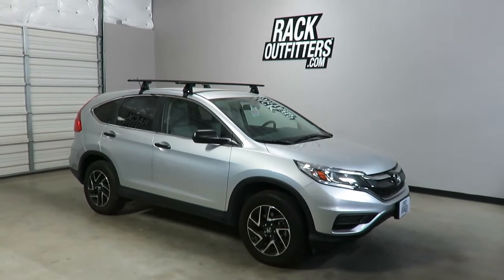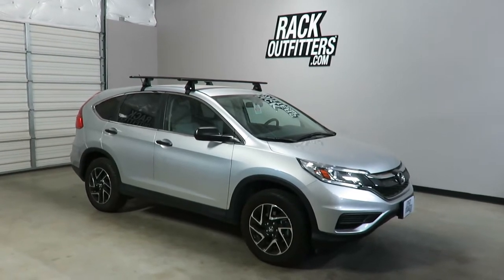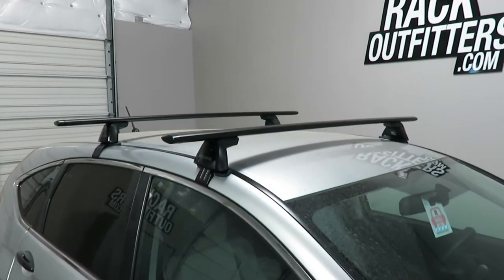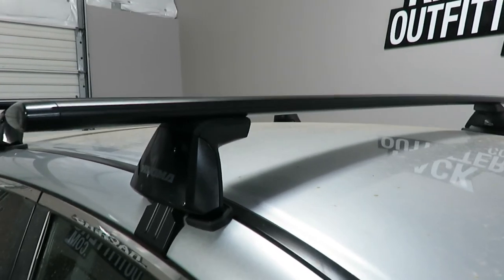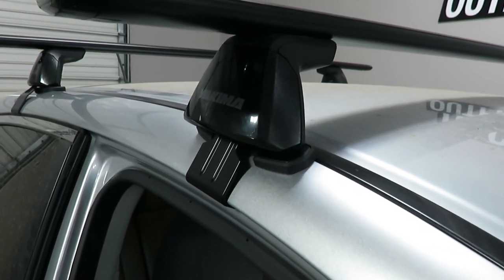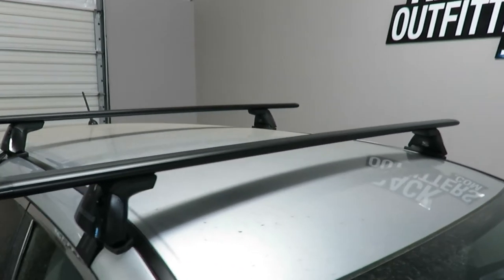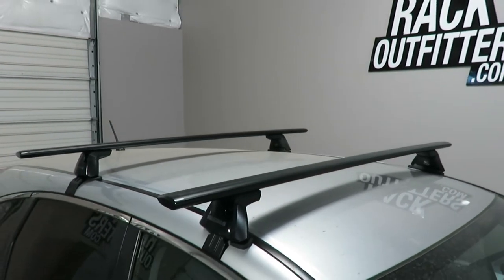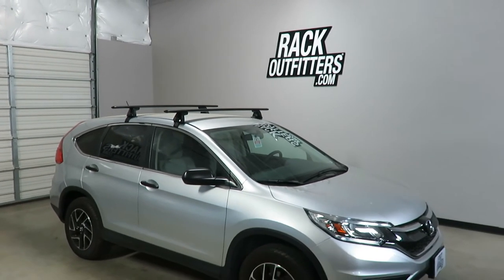Yakima Baseline Jetstream Roof Rack Crossbars on Honda CR-V 2012 to 2016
This is a complete multi-purpose base roof rack for the 2012 to 2016 Honda CR-V with a bare or "normal" roof (check guide for other years). Includes models equipped with a sunroof.

The Yakima BaseLine Towers architecture uses a bi-axial DropHook clip motion to secure the clip to the roof and a BarBed design to adapt to the curved styling of modern vehicle roof lines. This means the pitch of the bar and the toe angle of the towers can all be adjusted to better match the contour a vehicle's roofline.

Yakima JetStream load bars are strong, quiet and aerodynamic providing maximum capacity, no whistling or howling and low wind drag. The aluminum BoxBeam construction has a dedicated slot for tower attachment and a separate t-slot track for mounting certain carriers.

The Yakima BaseClips are specifically engineered for a vehicle and has protective rubber pads which attach to the base of the BaseLine Towers and rest directly on the roof. Custom-formed thin, metal brackets with rubber contact patches grip to the edge of the door frame.

The weight capacity for this base roof rack is 165 pounds evenly distributed. The load bar length is 60 inches. Distance from the front load bar to the rear is 32 inches, center to center.  Use the links below for complete details on each individual component and installation instructions.

What's Included
Quantity Description and Instructions Part Number
 1 Yakima BaseLine Towers - Set of 4 [+] 8000146
 1 Yakima JetStream 60 Inch Load Bar - Set of 2 [+] 8000426
 1 Yakima BaseClip Set BC148 - Set of 2 - FRONT [+] 8006148
 1 Yakima BaseClip Set BC152 - Set of 2 - REAR [+] 8006152

TRUSTWORTHY TRANSACTIONS
- 30 DAY RETURNS and NO RETURN FEES (others charge 10-20%)

QUESTIONS: Our live, Austin-based experts can help.
- Phone Hours: 10AM-6PM CT Mon-Sat
- Austin: 512-441-RACK (7225)
- Toll-Free: 866-441-RACK (7225)

Rack Outfitters
6006 E Ben White Blvd
Suite 300